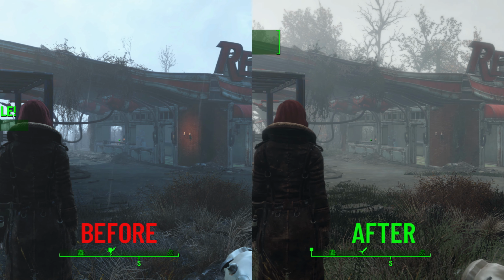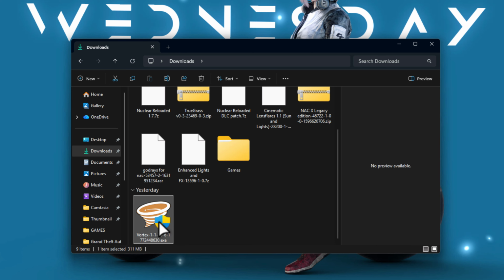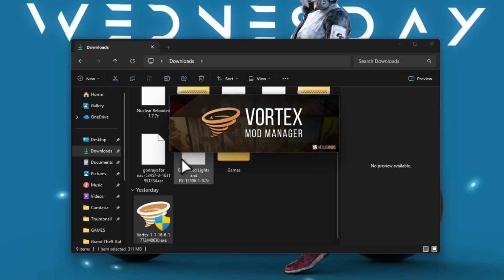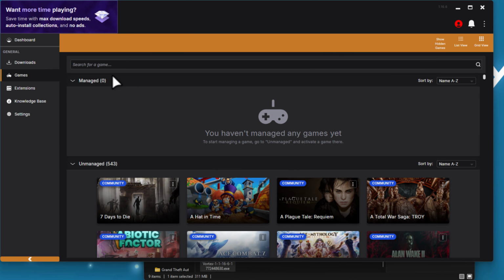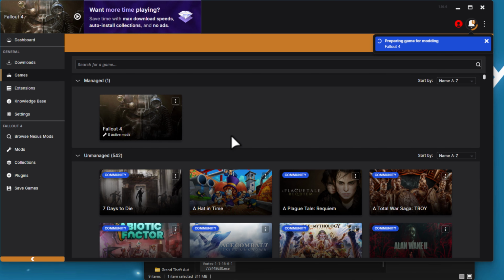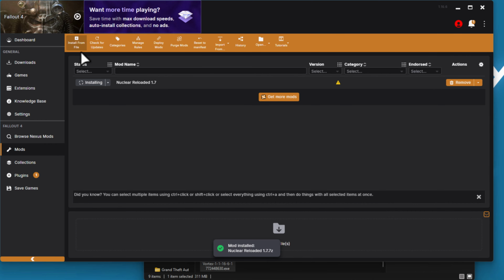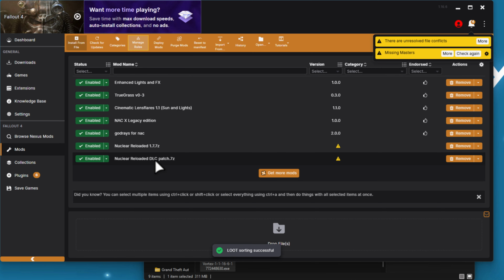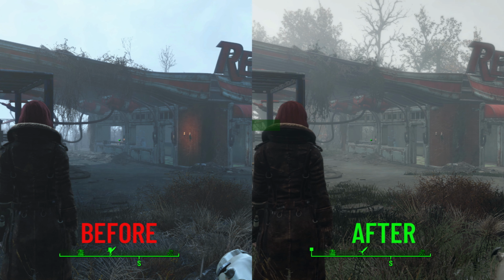How to Make Fallout 4 Look Next-Gen in 2026 | Best Graphics Mods Guide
In this guide, I’ll show you how to make Fallout 4 look next-gen in 2026 using the best graphics mods available. With the right visual mods, lighting upgrades, and texture packs, you can dramatically improve the graphics of Fallout 4 and make it look like a modern game.

DOWNLOAD LINKS
Vortex:

00:00 Preview
00:09 Start
01:43 Results